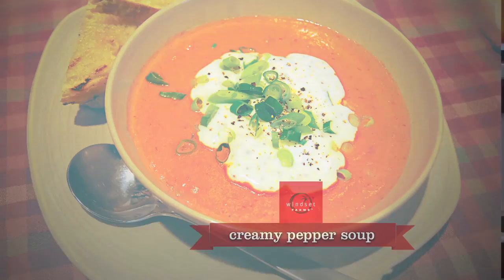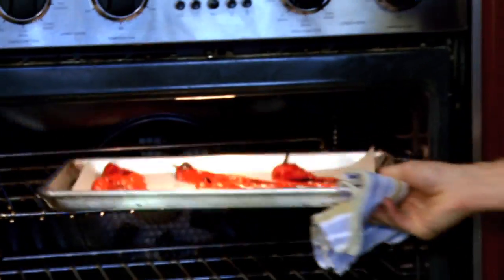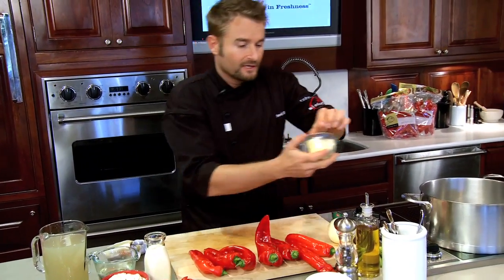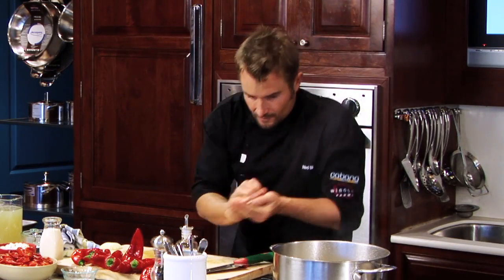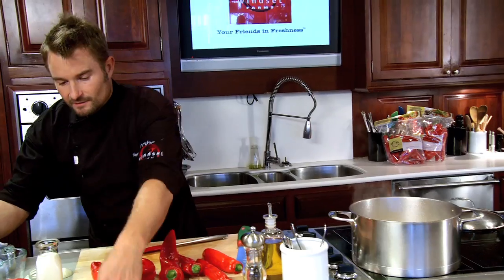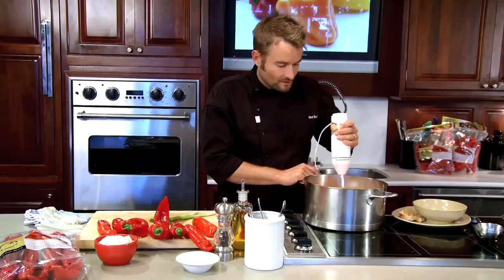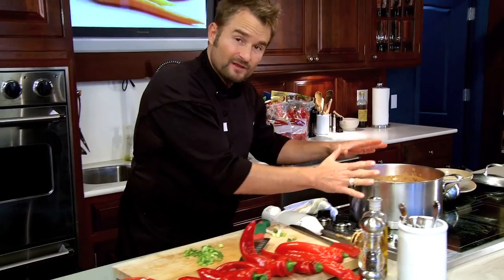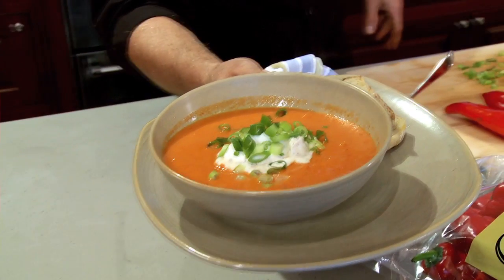Windset Farms: Creamy Pepper Soup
Windset Farms presents Chef Ned Bell. We're proud to showcase this recipe for Creamy Pepper Soup, a rich velvety comfort soup that is out of this world. Peppers, onions, a whole bunch of cream and voila!  A masterful bowl of soup that is will leave everyone smiling.

Ingredients:

1 stick sweet butter
1 white, yellow or red onion, diced
3 cloves garlic, chopped
8 ½ cups Crescendo™ Sweet Pointed Peppers, roasted/peeled and seeded
1 cup white wine
4 ¼ cups vegetable or chicken stock
2 cups 35% cream
1 cup sour cream
¼ cup green onion, chopped
1 Tbsp. grainy mustard

Roast Crescendo™ peppers in oven until skins are blistered (30 minutes) let cool, peel and seed.

In a large pot sauté onions and garlic in sweet butter.

Add Crescendo™ peppers.

Deglaze with white wine. Add chicken stock and cream. Simmer for 30 minutes over medium heat.

Season with salt and cracked black pepper.

In a separate bowl, mix together sour cream, green onions and grainy mustard.

Serve soup, garnishing with a dollop of grainy mustard sour cream, and a slice of multigrain loaf or homemade corn bread.